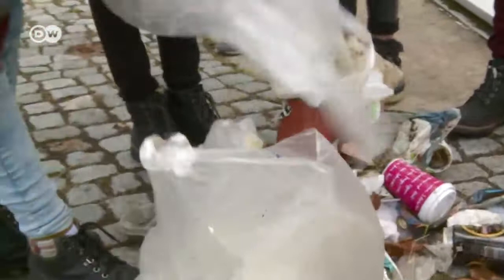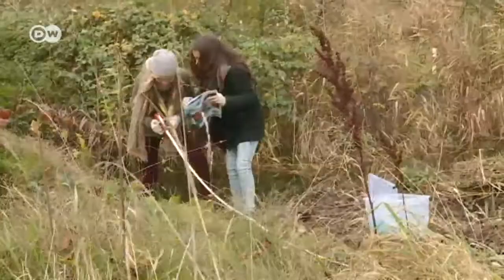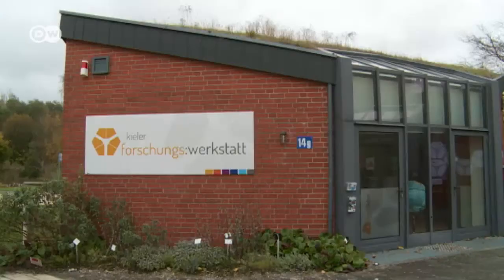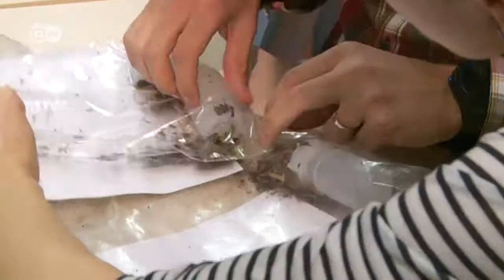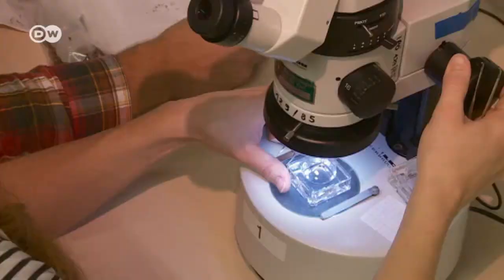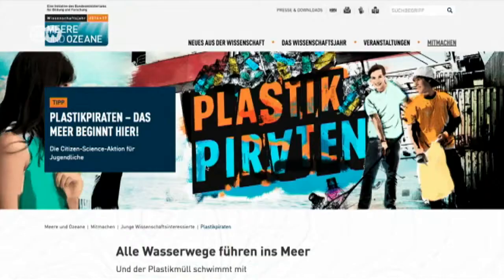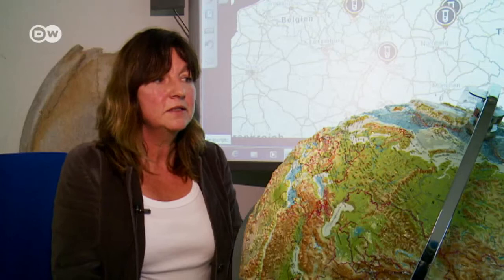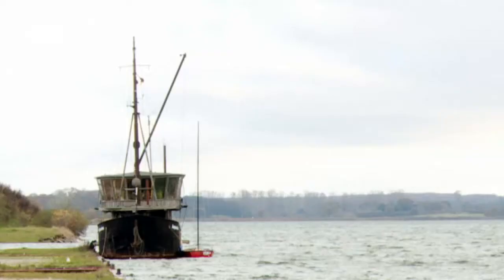The plastic pirates | Eco-at-Africa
These environmental buccaneers aren't after gold – they’re school kids who hunt for plastic waste, cleaning rivers and beaches in northern Germany, and collecting scientific data as they go.